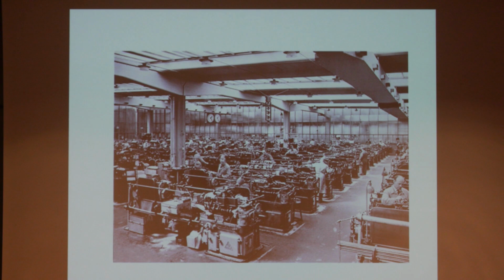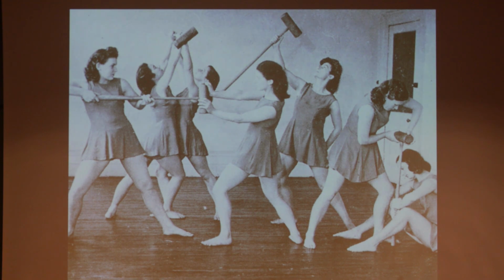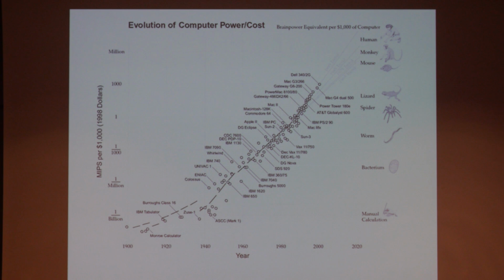Ania Soliman on "Teaching Dance to a Machine"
Ania Soliman on "Teaching Dance to a Machine," as part of the exhibition "Art-Music-Dance" at the Museum of Modern Art Salzburg, March 19, 2016.